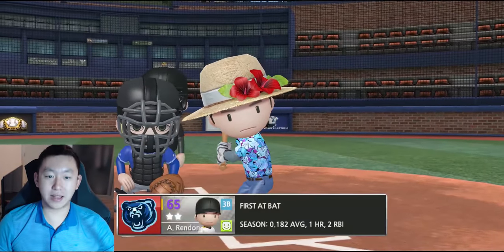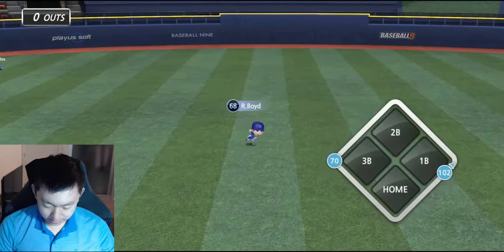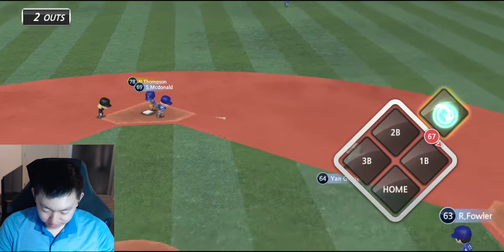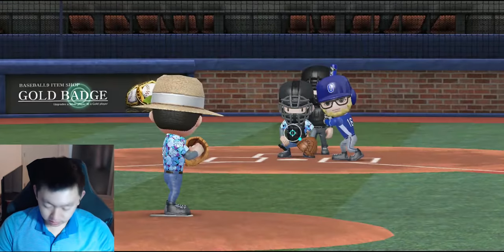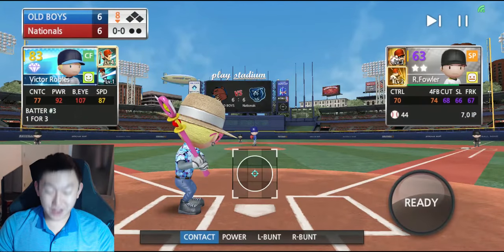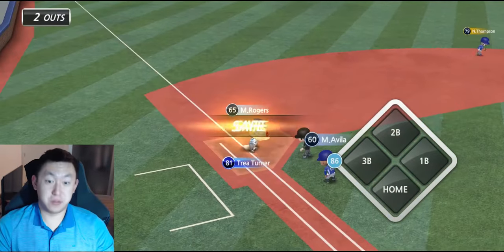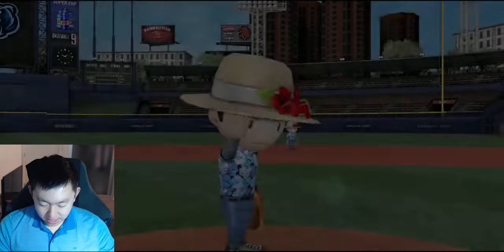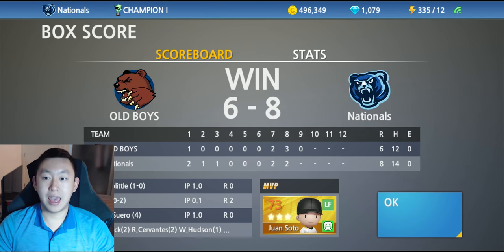Double-Decker Challenge!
Viewer suggestion this week. If you want your idea to be featured drop it down in the comments below!

Rules:
Challenge Idea: Double Decker
- Only doubles or triples
- Must get at least 4 runs
- Must win the game
- Homeruns are allowed
- If you hit more then 3 singles, you lose
- No bunting
- Stealing bases are not allowed
- If you get in a rundown, and make it to second, that counts as a double

Webcam (Logitech C920)
Microphone(Blue Yeti Blackout)
Keyboard (Razer Blackwidow X)
Mouse (Logitech G502)
Mousepad (Steelseries QCK)
Phone (Google Pixel 3XL)